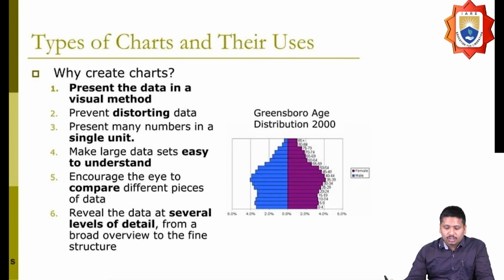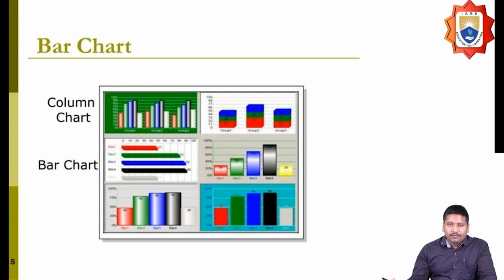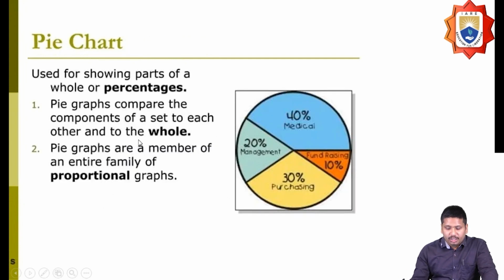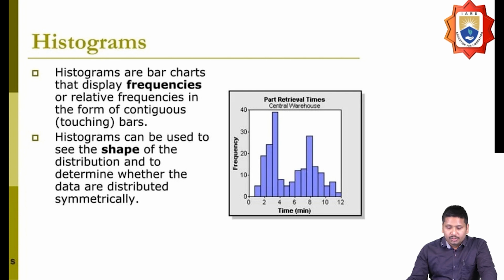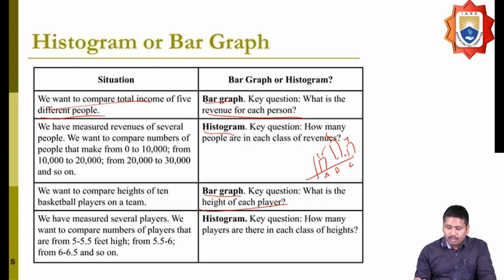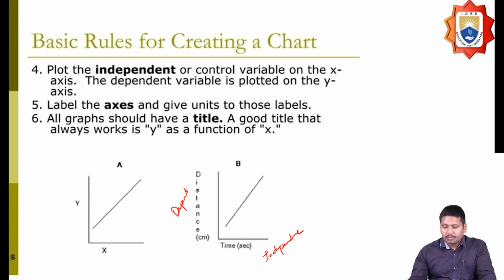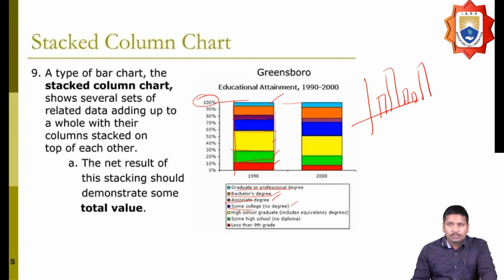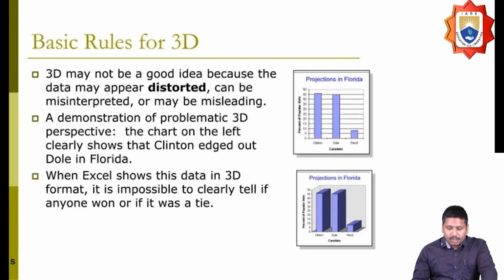Introduction to Charts and Graphs BY Dr. M Lakshmi Prasad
Introduction to Charts and Graphs BY Dr. M Lakshmi Prasad | IARE

Telangana, India.